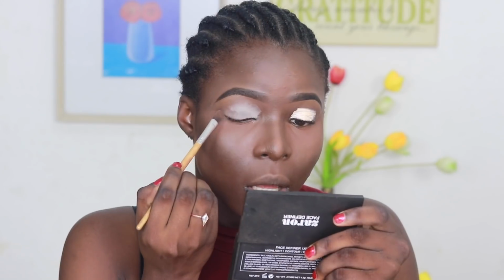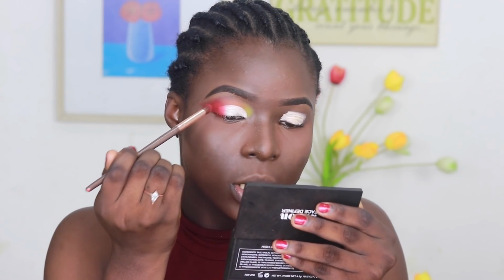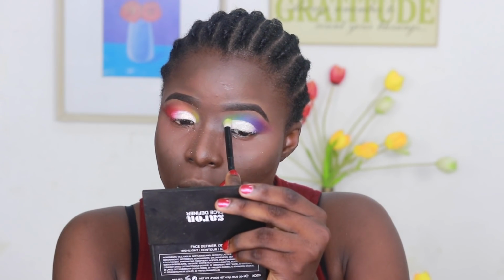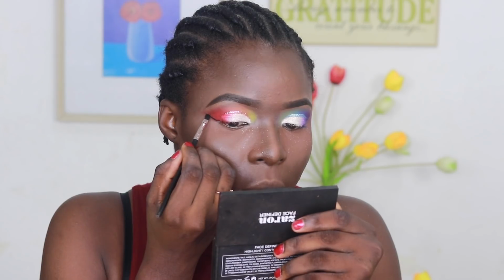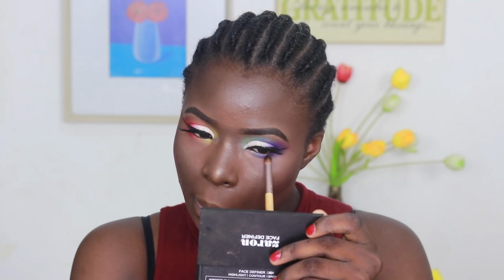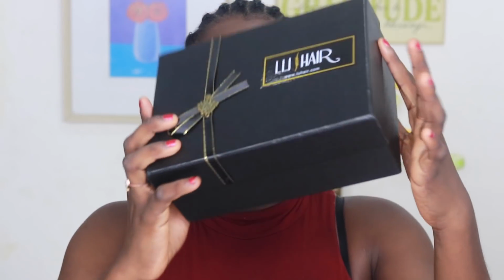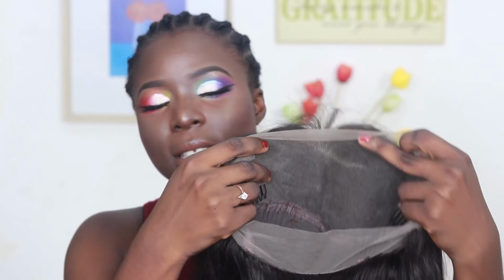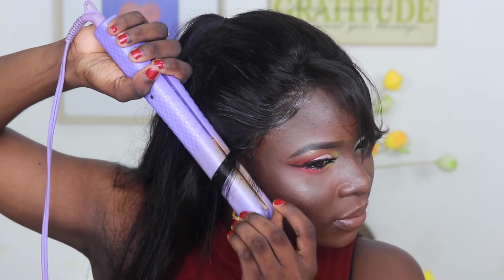WATCH ME RECREATE THIS COLOURFUL JAMES CHARLES LOOK FT LUHAIR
Imani Straight Brazilian Virgin Human Hair 360 Lace Wig with Bang OF19

Wig Name: Imani

Cap Construction - 360 Lace Wig with combs and adjustable straps

-=- ABOUT D& K -=-

Based in Hackney, London. D & K Freight services provide a door-to-door delivery services that is quick and reliable. They offer nationwide collection of your goods in United Kingdom and deliver them, anywhere in Nigeria, Ireland and most of Europe You can count on them.

Their Services include:

1) Air Freight:
-=- They can handle and deliver most sizes of packages to Nigeria.
For urgent consignments airfreight is an excellent option. The charge for air freight depends on the weight and volume of your goods. They not only monitor & track your airfreight till it is delivered to you, they also provide reliable cost-effective services, whether it be a door to airport or door to door service.

2) Sea Freight:
-=- They help ship Cars, 4X4s, Vans, Minibuses, Trucks, Tractors, Coaches and Buses from the UK to destinations in Nigeria and other part of Africa using both Container & RORO Methods.

3) Procurement:
-=- They help their customers buy things from the best and cheapest suppliers online. This is targeted towards Business or Corporate organizations, Individuals & Government Agencies

4) Packaging:
-=- They pride themselves in providing expert packaging for each item they handle by using the latest cost effective materials and techniques to ensure satisfactory delivery.

5) You buy, You Ship:
-=- When you order online and want to ship to Nigeria but the country is not a shipping destination. Don't Fret, you can ship to their London address and then they ship it to your home in Lagos or other parts of Nigeria.

6) Export From Nigeria:
 -=- The export services from Lagos to London is as little as N1000 per kilo + an additional £30 handling fees (If applicable) payable only in the UK. Shipment duration will only take 4 working days

                                -=- SOCIAL MEDIA -=-